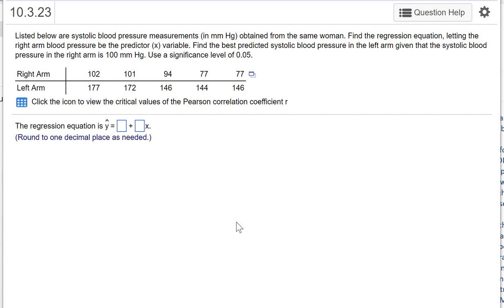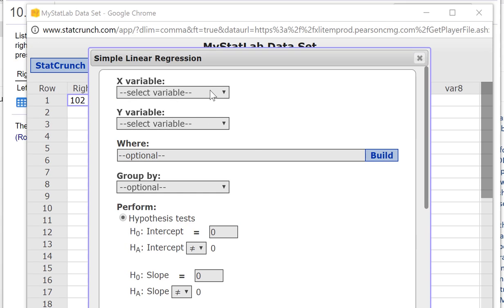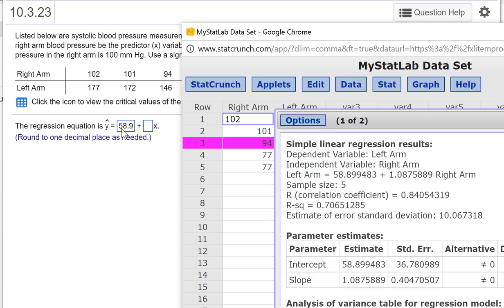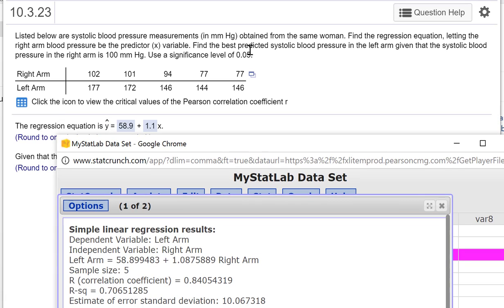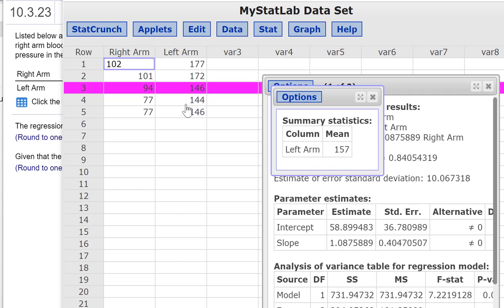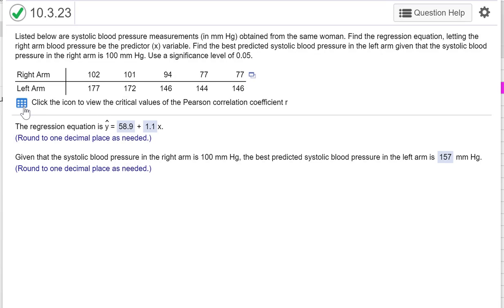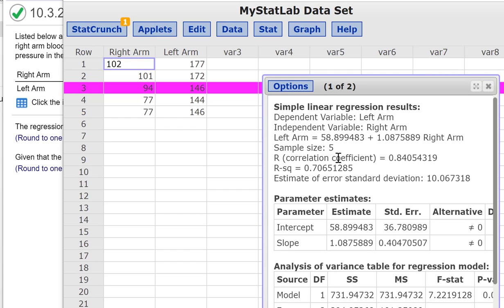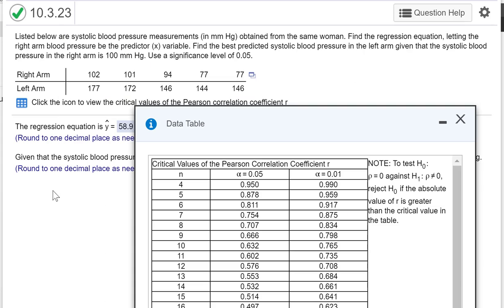Homework Help: Linear Regression Equation